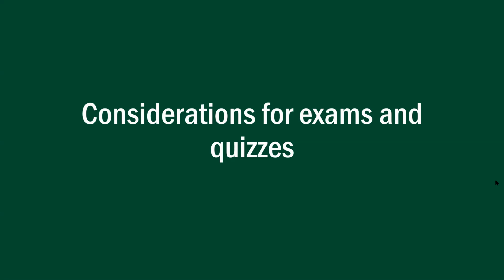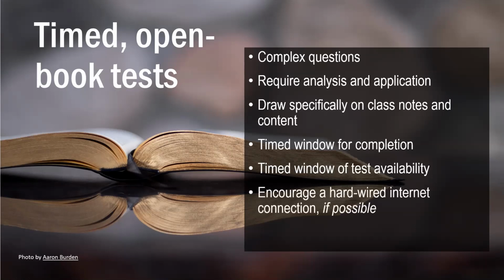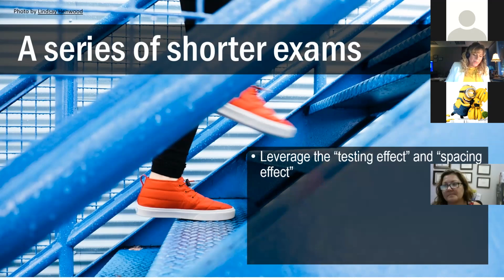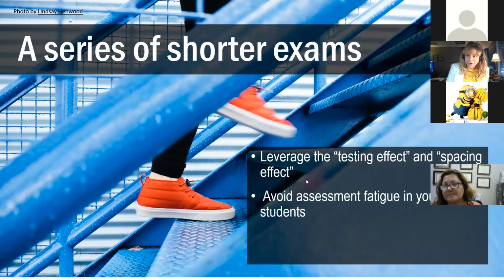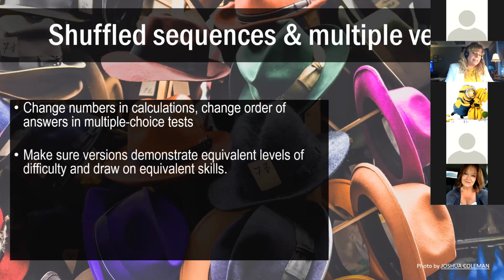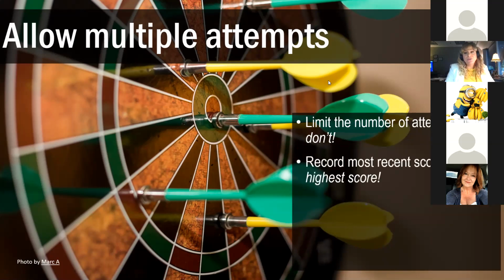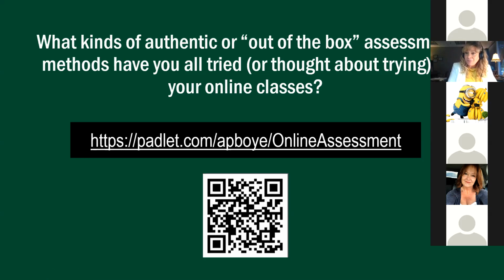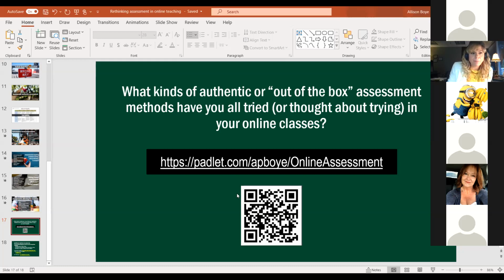Rethinking Assessment in Online Teaching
Exams are understandably a go-to assessment measure for many instructors, particularly when they need to assess the learning of a large number of students. However, when teaching in an online environment, fears about academic integrity can become magnified by the opportunity for students to Google answers casually and without detection. While undeniably valuable, proctoring services for online exams can be expensive and create undue anxiety for honest students; furthermore, they are certainly not fool-proof, and bring with them a new set of technological requirements and costs that often outweigh the benefits. This webinar will explore pedagogically-sound design suggestions for online exams that can diminish the potential for and impact of academic dishonesty, as well as alternative assessment methods.
07/14/2020